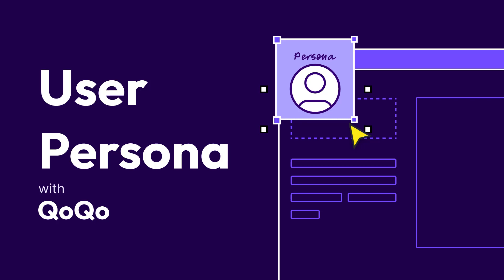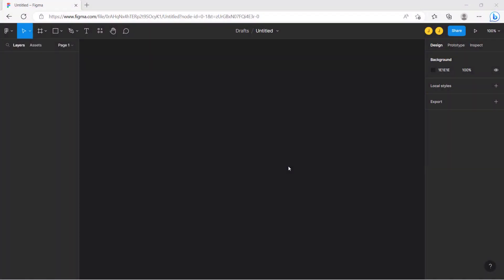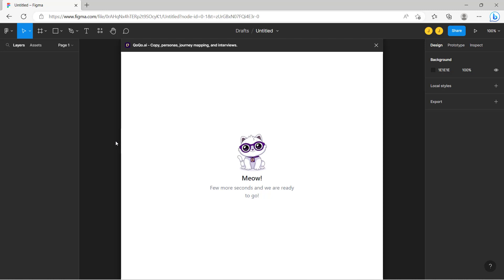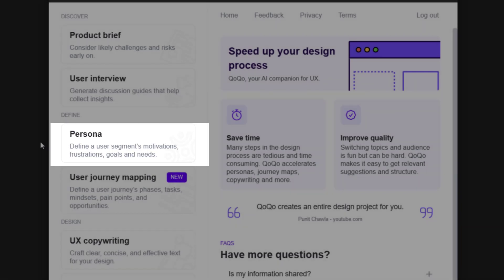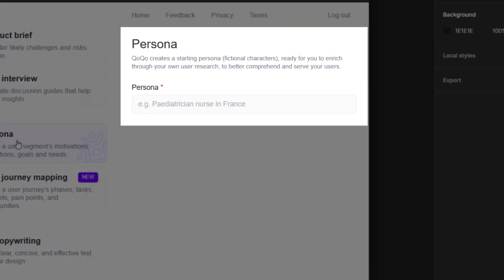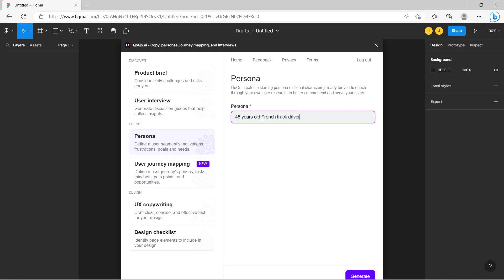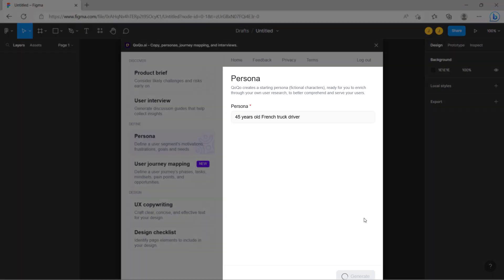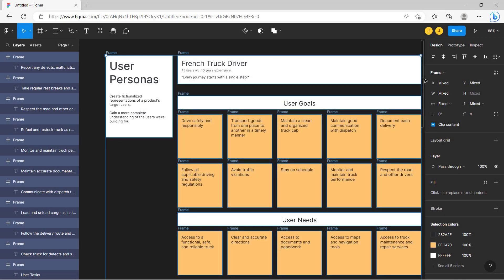User persona generation with QoQo.ai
In this video, we explore how QoQo, an AI generative tool, is changing the game for UX designers who struggle with limited time, resources, and access to user data. By leveraging the power of AI and vast amounts of internet data, QoQo can generate an initial user persona that serves as a springboard for new design ideas. We'll dive into how QoQo works, its benefits, and how it can save designers valuable time and resources while still producing high-quality user personas. If you're a UX designer looking to streamline your workflow, this video is a must-watch!